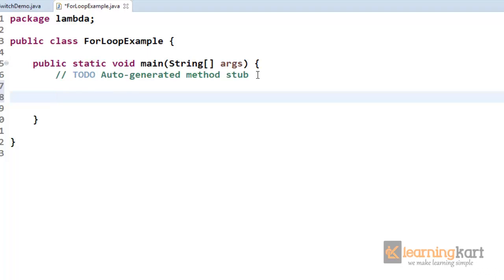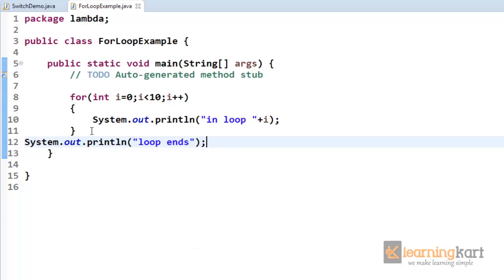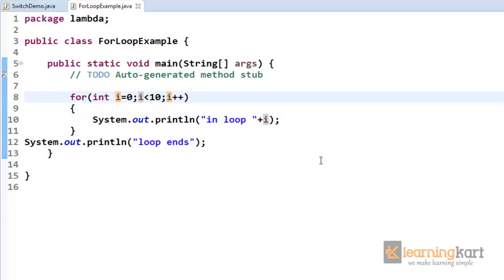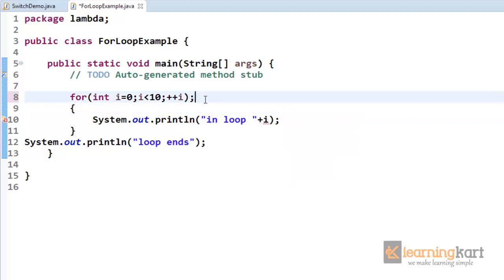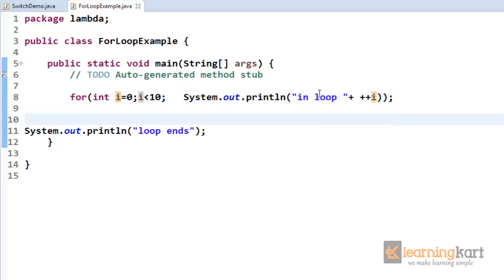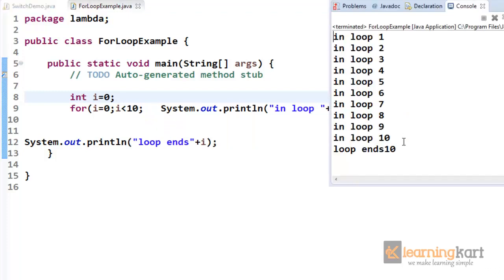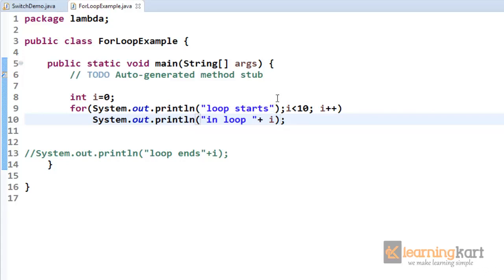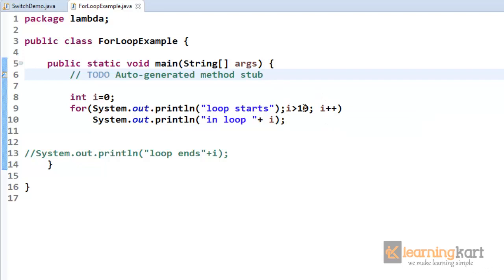for loop in Java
Learn about for loop in Java. This is the most extensive coverage you will ever find on for loop